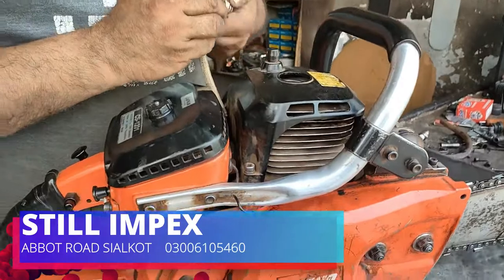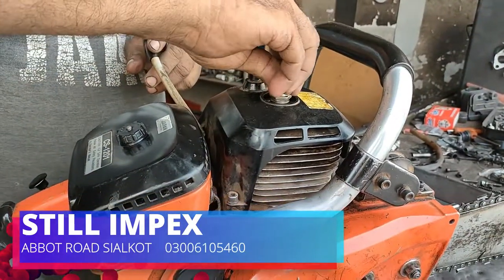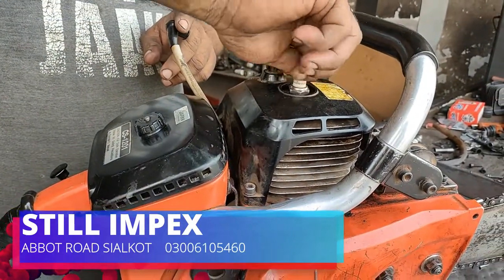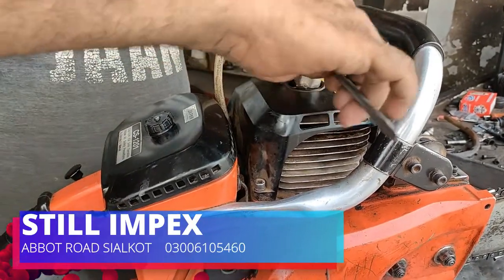TROUBLE SHOOT AND START 1201 CHAINSAW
how to start an echo  1201 chainsaw
spark plug problem with echo 1201 machine